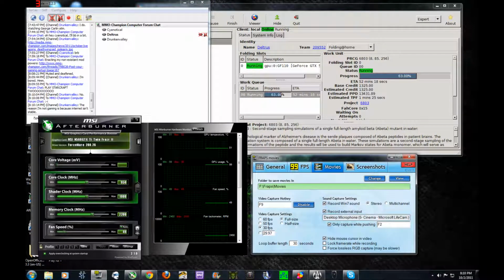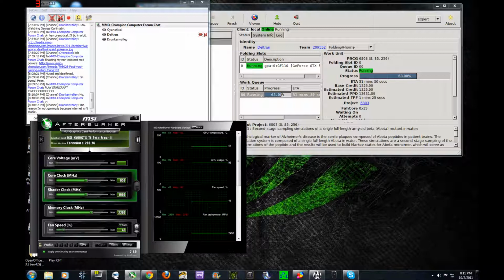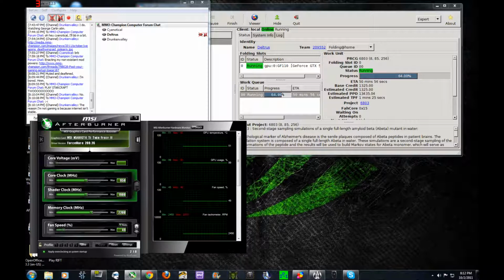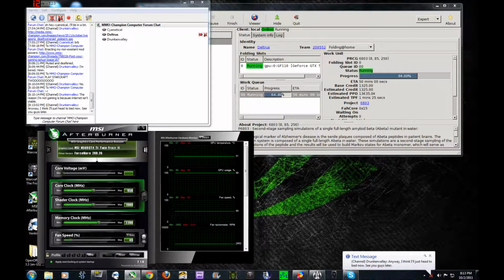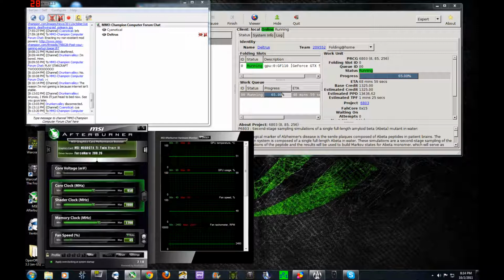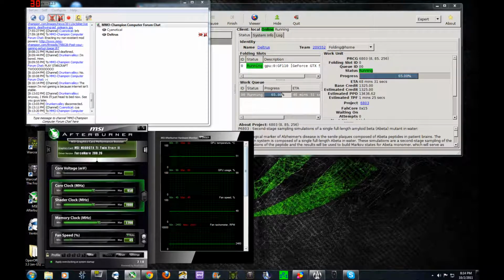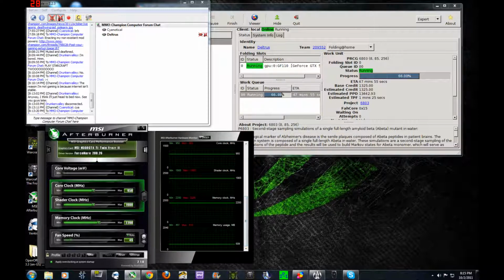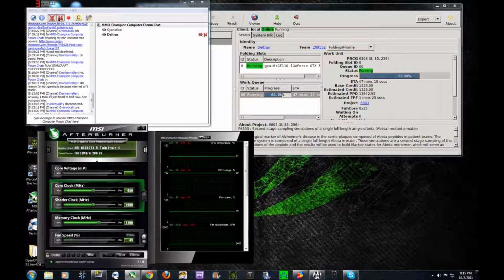560 Ti OC'd from Twin Frozr II to Hawk standards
A sort of how to video, just showing how plainly simple and easy it is to OC a graphics card to something much stronger. This video shows my current clocks, which are OC'd from the Twin Frozr II clocks to the Hawk clocks, which sell for about $20-30 more, so in essence, with a few button presses, I added that much worth to my computer. And I could still do more.